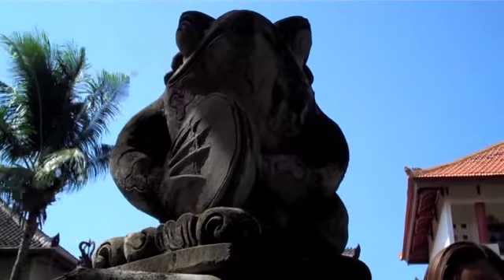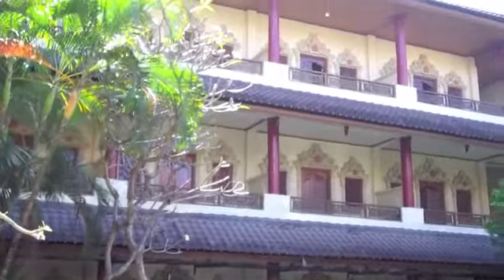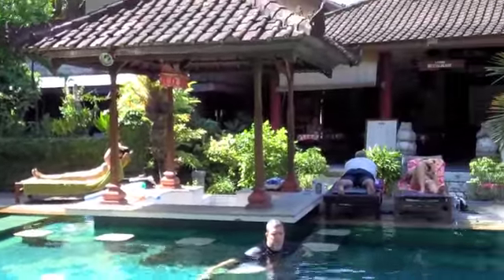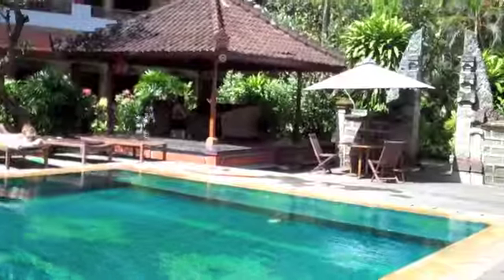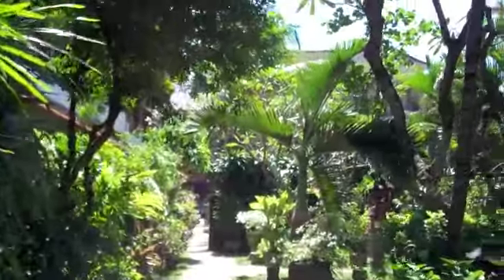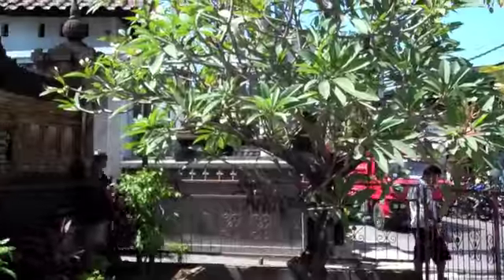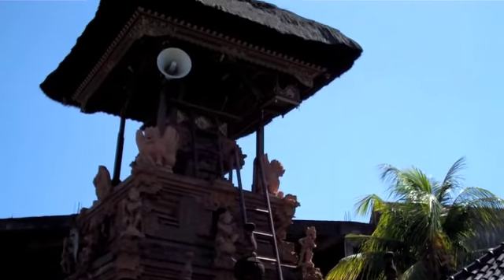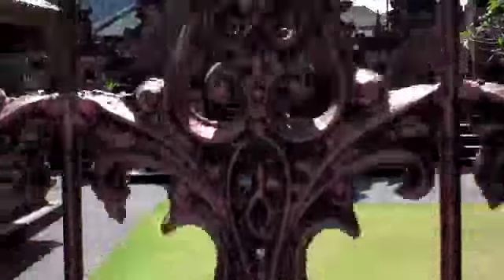See the Bakung Sari Hotel in Kuta and enjoy the sights and sounds!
See the Bakung Sari Hotel in Kuta and enjoy the sights and sounds! We booked this hotel in Kuta, on Asiarooms.com. Great location, breakfast, pool and charming gardens. Could have done without the termites in the bathroom--but would stay there again! Lisa
More about Kuta, hotels and Indonesia at wesaidgotravel.com